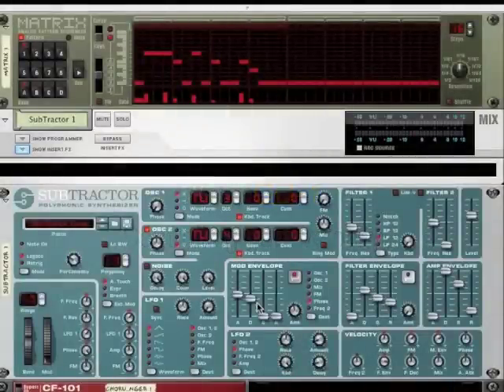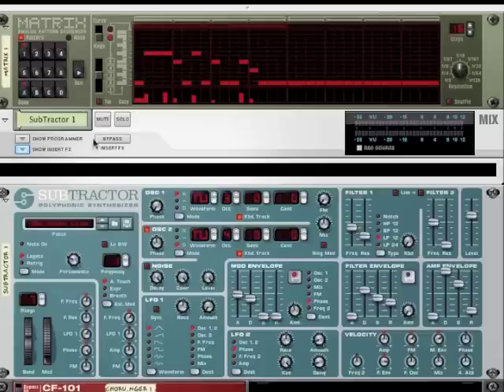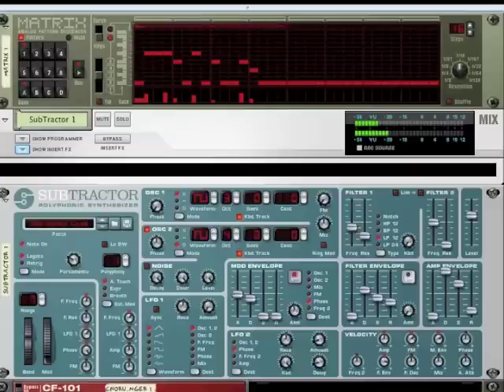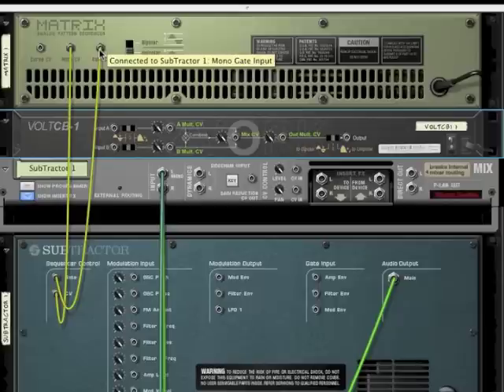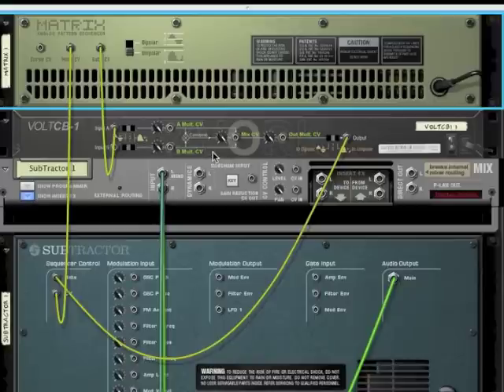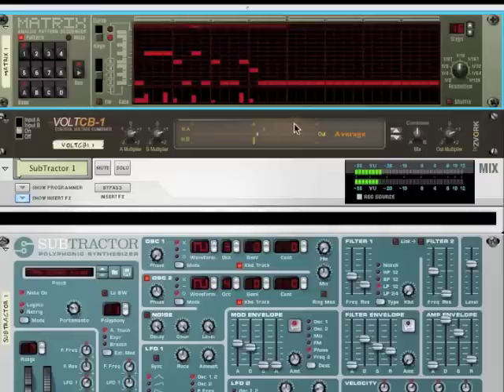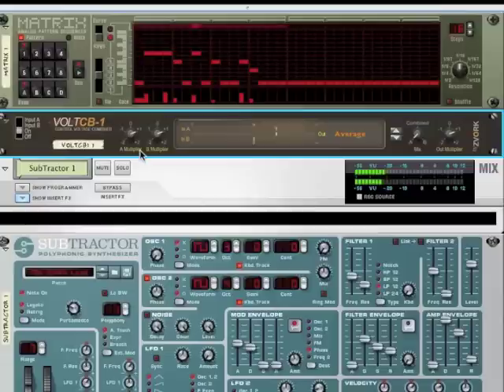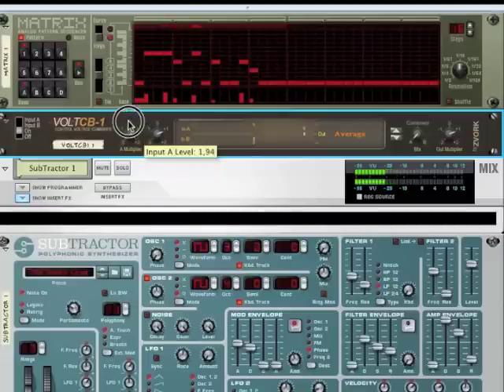Introducing the Volt CB-1 Rack Extension for Propellerheads Software Reason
This small tutorial shows you how to modulate the velocity of a Matrix loop, live, without automation, with the help of the Volt CB-1.